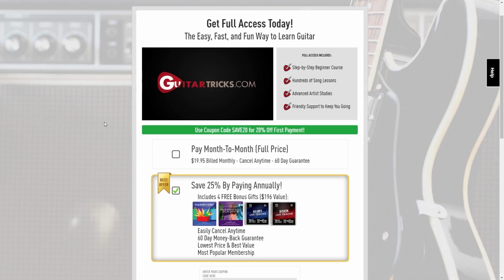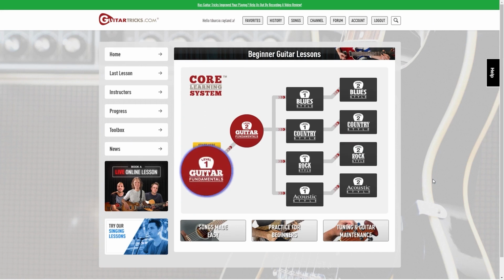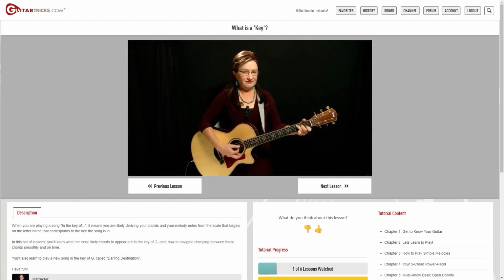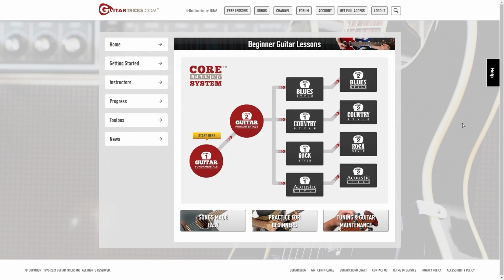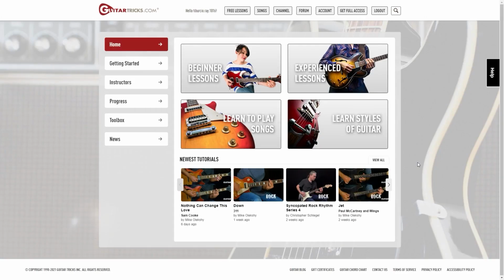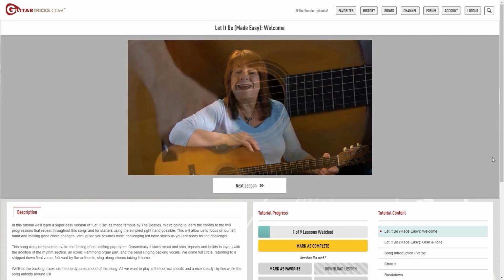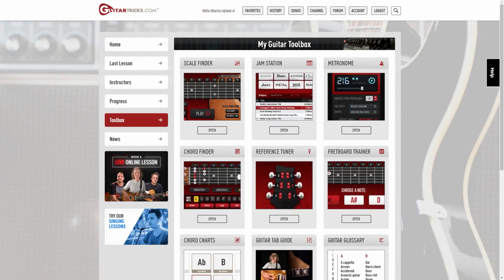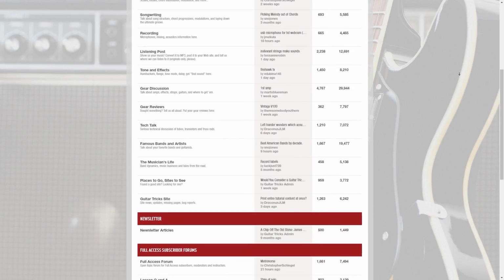Guitar Tricks Review 2022 🎸 Best Online Guitar Lesson Overall? [+My Honest Recommendation] 🔥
Are you an aspiring guitarist who is looking for online guitar lessons or a user-friendly guitar learning software? Well, in this Guitar Tricks review, I’m gonna go through everything that you need to know about this guitar learning tool to decide if it is the right one for you.

I’m not going to waste your time with fake reviews here, as I have personally bought this software and fully tested it out for myself. I will share with you live demos of the lessons so you essentially get to see how TrueFire works without having to purchase it for yourself.

And lastly, I will provide you with the pros and cons, and my honest recommendation on whether or not you should buy Guitar Tricks.

⏰TIMESTAMPS⏰
00:00 - Overview and bonus
01:26 - Setup and Ease of Use
05:00 - Features
11:07- Cons
11:27 - Pros
11:56 - Recommendation